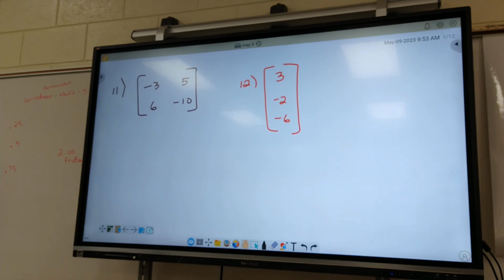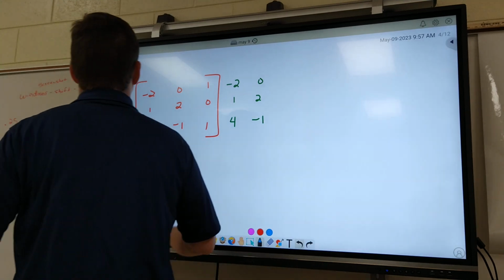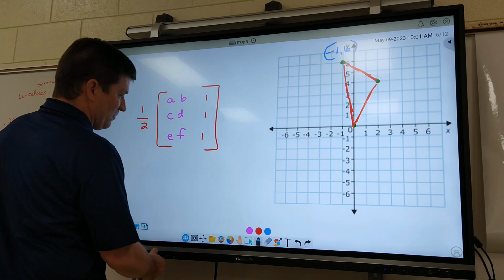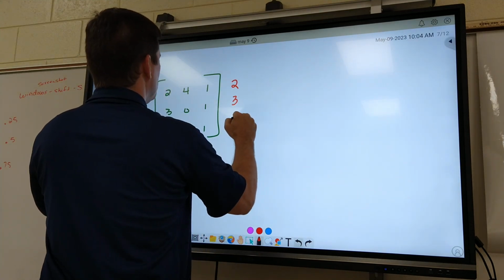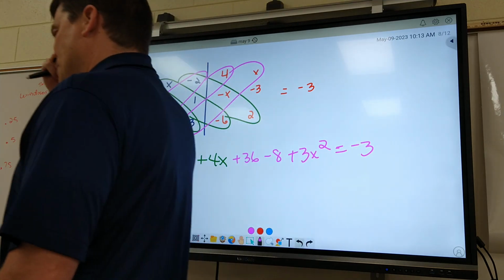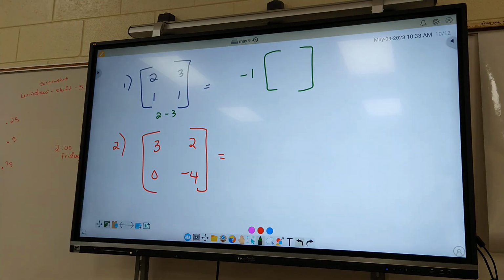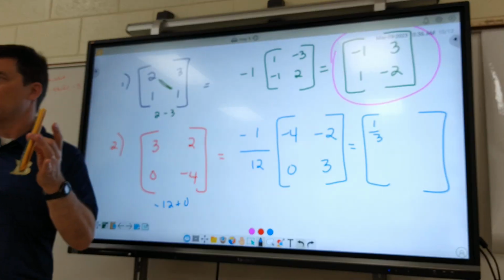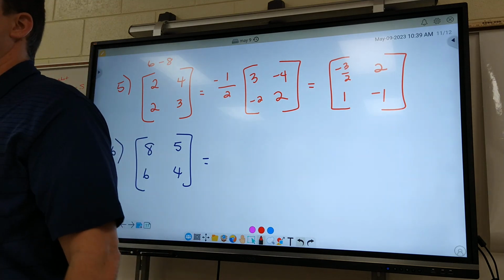lesson (4-4) and (4-5)